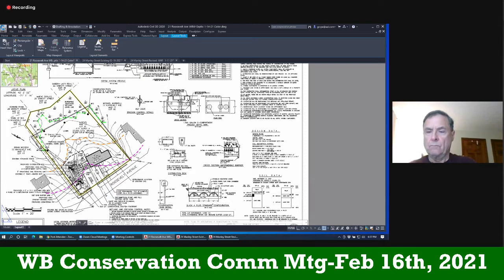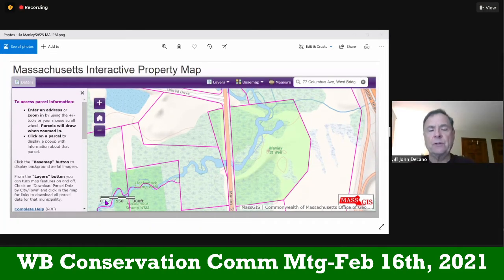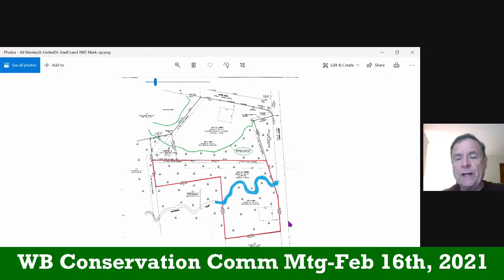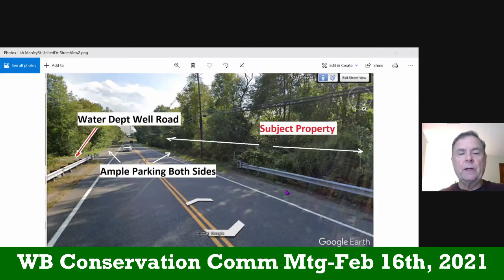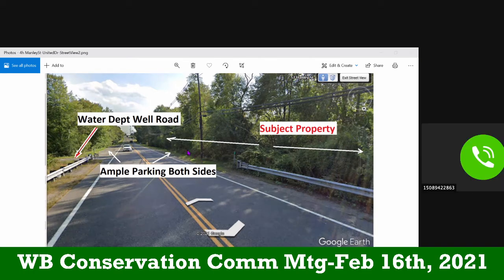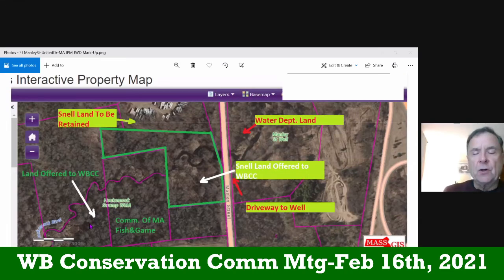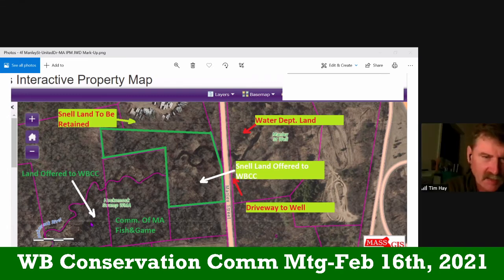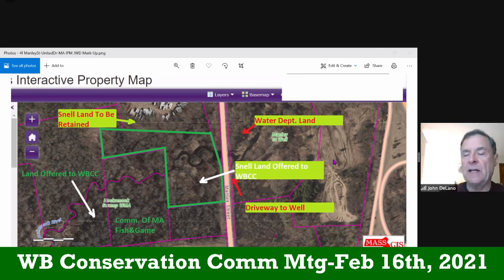2021-02-16 WB Conservation Commission Mtg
West Bridgewater Conservation Commission Meeting